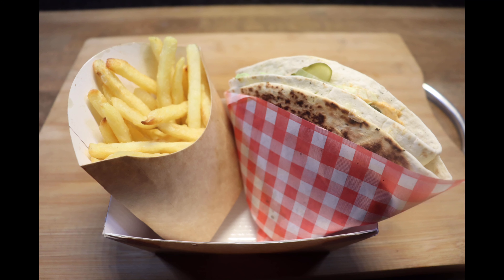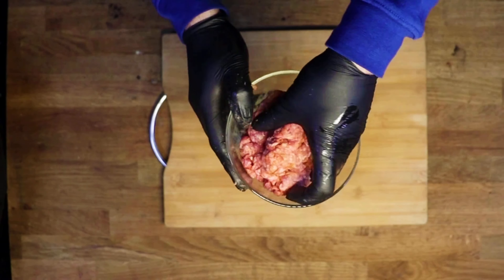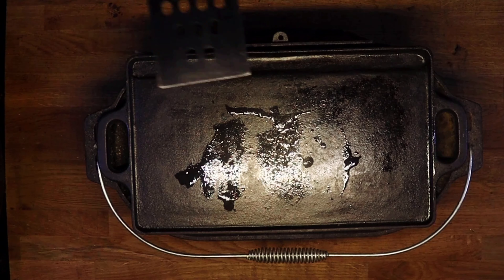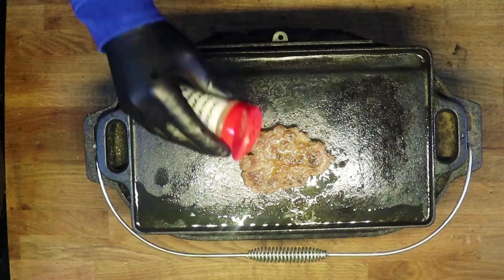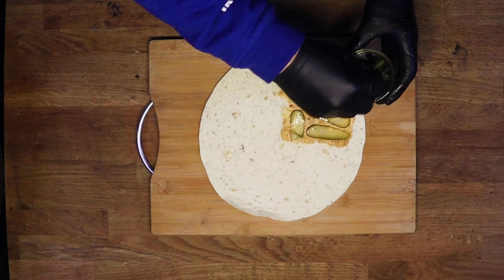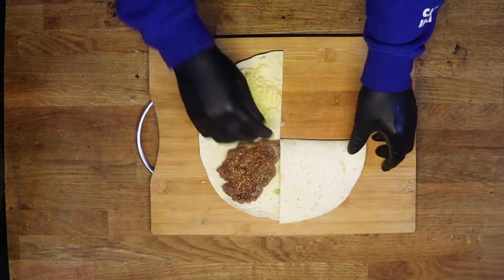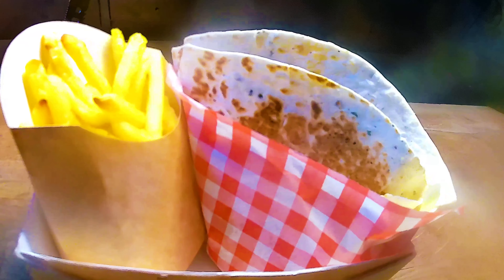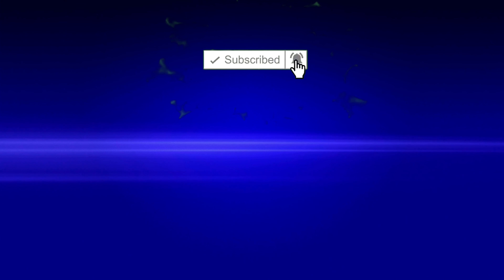TikTok Tortilla Wrap Hack | Burger Wrap | Dutchy Cooking | Cast Iron Wednesday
Following the crazy on tiktok with the wraphack, I am making a burgerwrap or a McDutchies Burger Wrap!

Neewer 56 inch Portable Tripod

Camera, Canon EOS 250D +

Neewer Camera Slider Motorised

Andoer L4 PRO Motorized Camera Slider Dolly

Hohem iSteady Mobile + Gimble

Andoer 49 LED Camera Light

6” LED Ring Light

Cooking Equipment used.

BBQ Toro Hibachi Grill

Cast Iron Griddle Plate

Jim Beam 12” Cast Iron Wok

Blazaball Firelighter